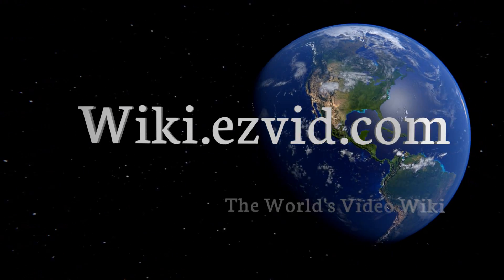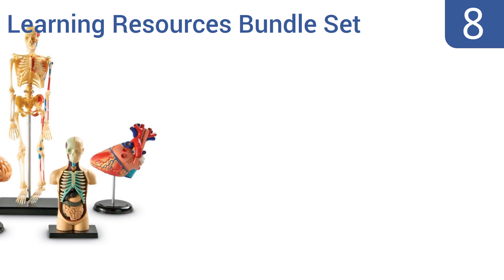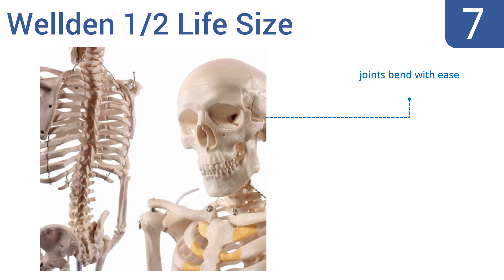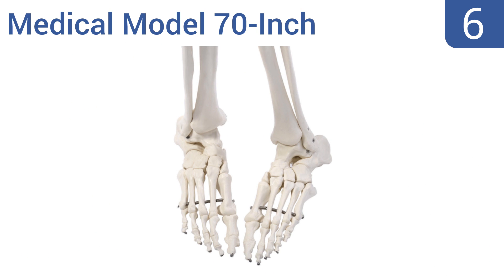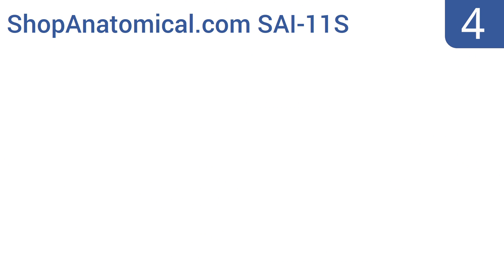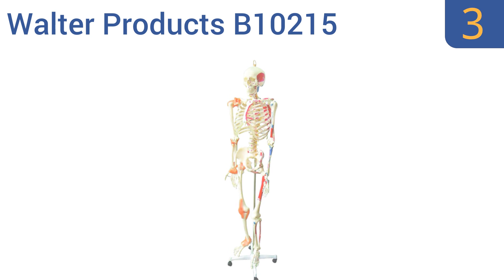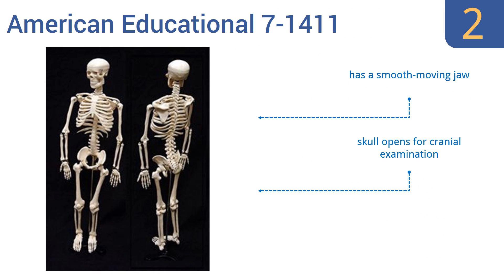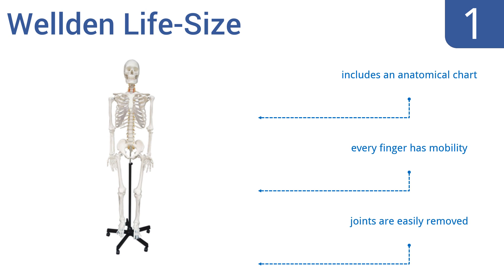9 Best Anatomical Skeletons 2016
Anatomical Skeletons Reviewed In This Wiki:
Anatomical Chart Company Mr. Thrifty
Learning Resources Bundle Set
Wellden 1/2 Life Size
Medical Model 70-Inch
HBarsci Disarticulated
ShopAnatomical.com SAI-11S
Walter Products B10215
American Educational 7-1411
Wellden Life-Size